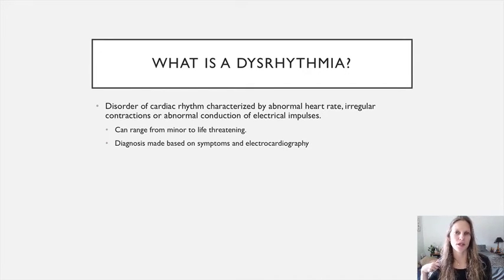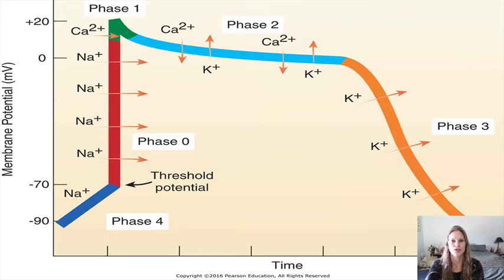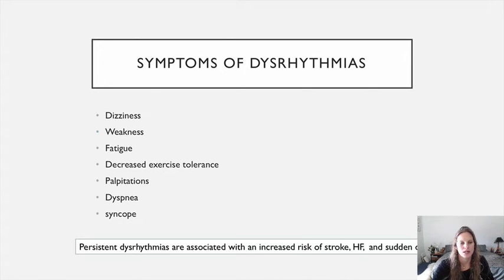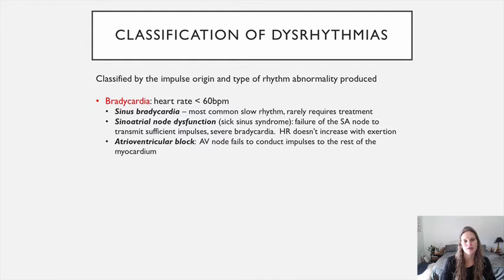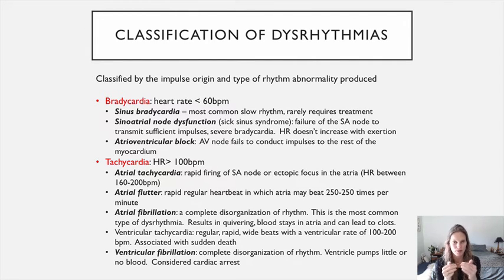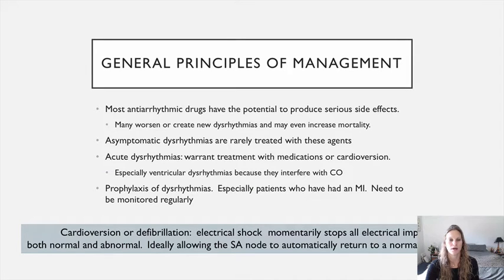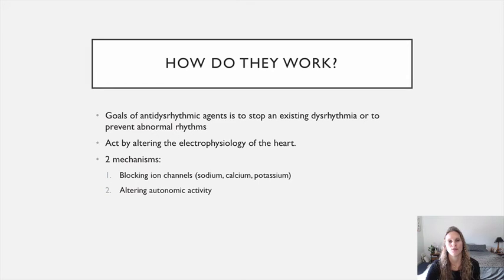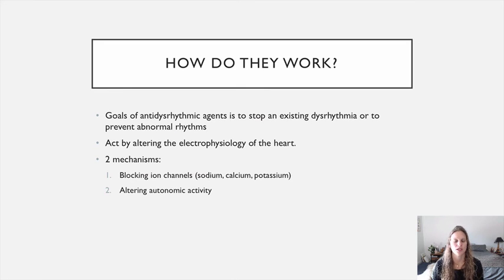U5 Cardio Dysrhythmia 1